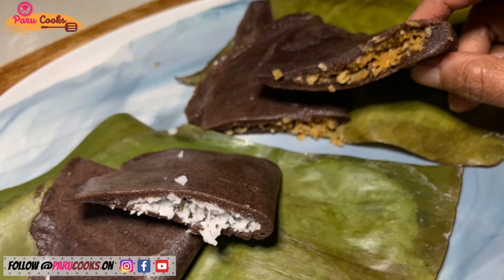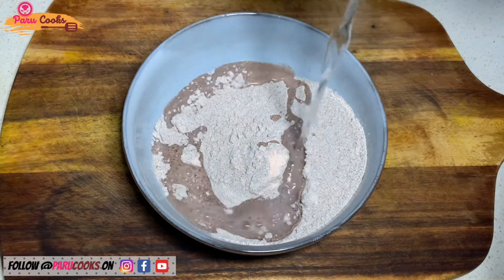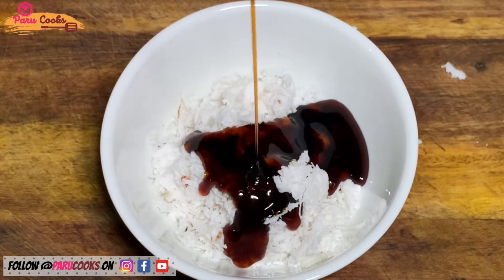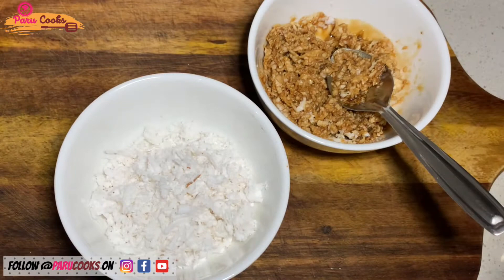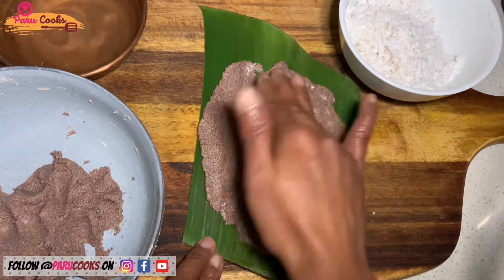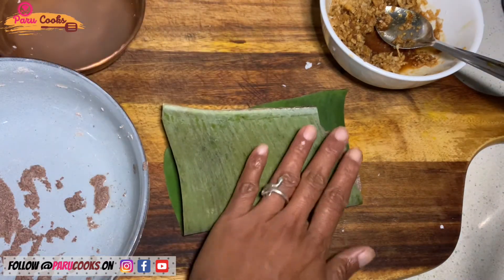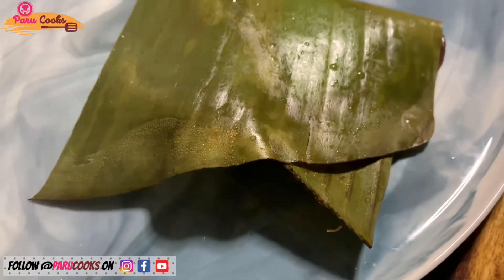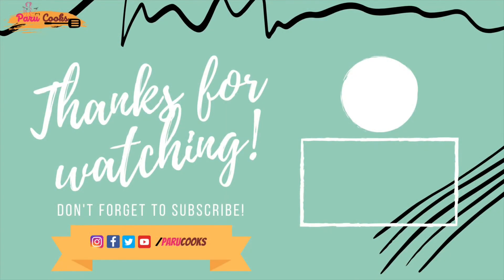Finger millet Ela Adai | Banana Leaf wrapped steamed pancakes| Kerala traditional teatime snack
Traditionally ela ada is made with rice flour.  It’s a Kerala tea time delicacy, indulged with banana leaves flavour and nicely balanced with a sweet and juicy filling of coconut and jaggery
As a Mille lover I wanted to make it with finger millet as it’s very healthy and diabetic friendly ( the savoury version )
Please watch the video and try it out 😀